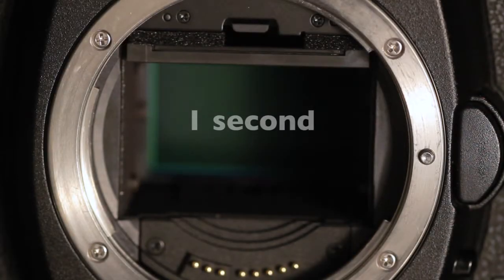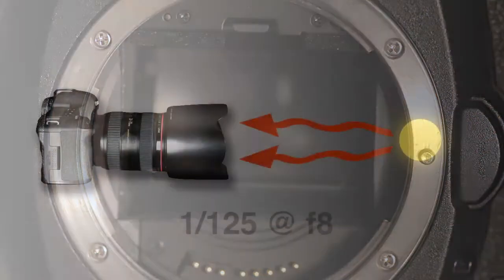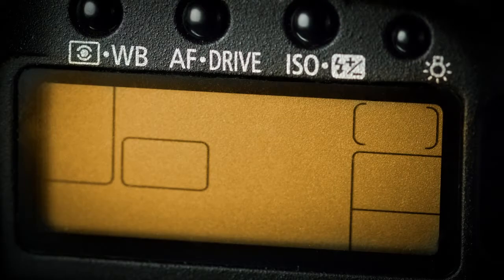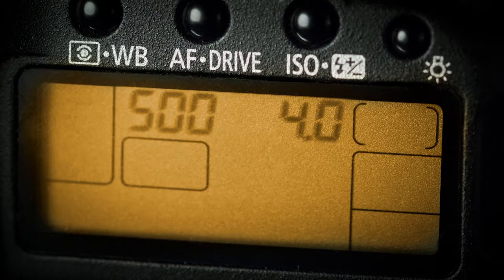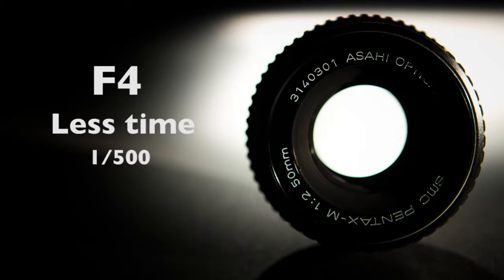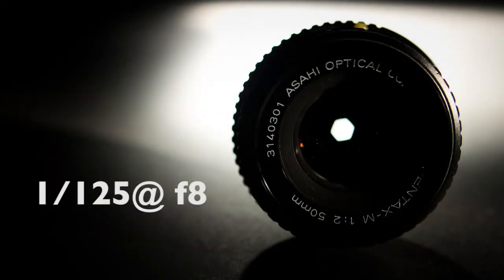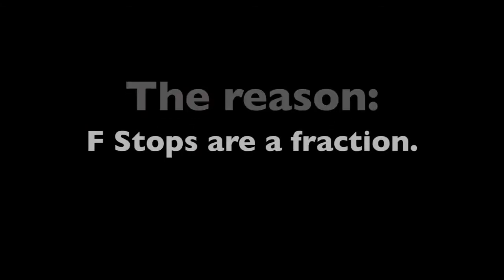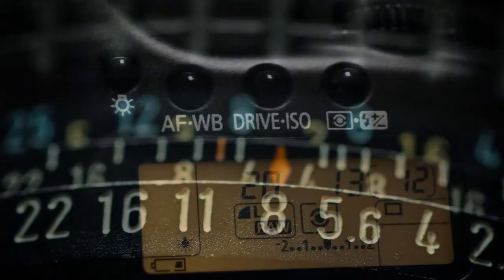Exposure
How exposure works in a camera